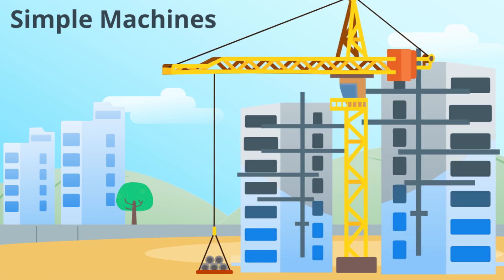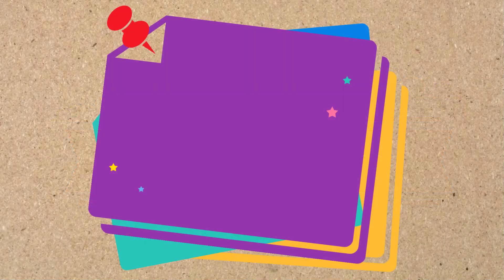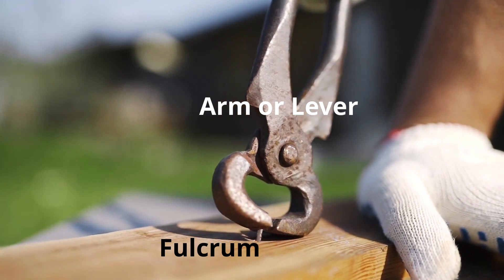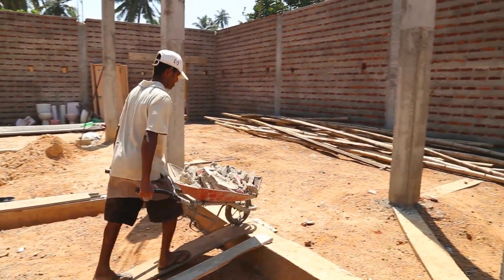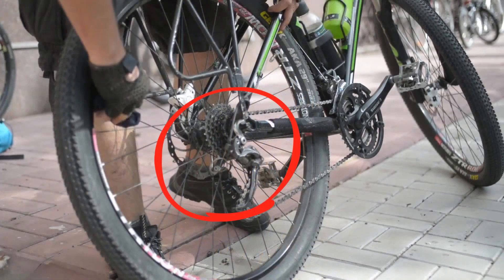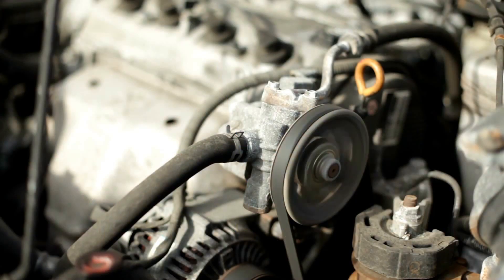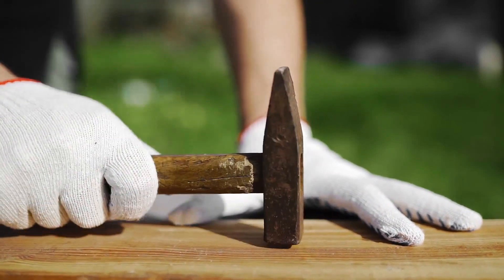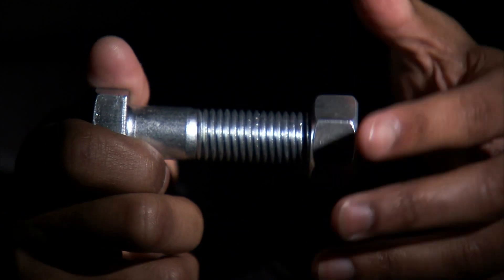Examples of Simple Machines used in everyday life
There are 6 simple machines. These simple machines multiply your ability to do work. Work is the amount of energy necessary to move an object. The further you move it, the more work is required.

Simple machines allow you to do the same work with less effort. Simple machines are all around you. These bikes incorporate three simple machines.

There are 6 simple machines
Lever  Inclined Plane Pulley  Wedge  Screw Wheel Axle
If you start looking around you will find these simple machines in your everyday life.
Like a mountain bike uses three simple machines.